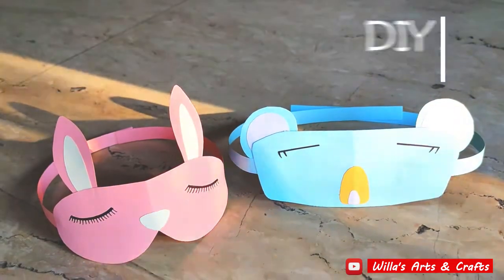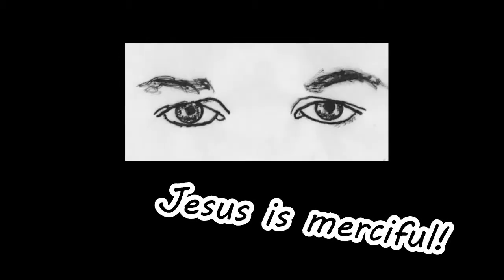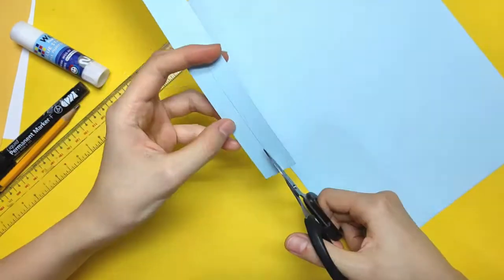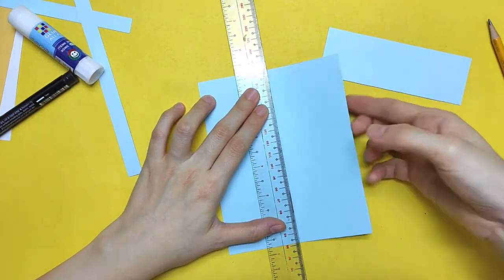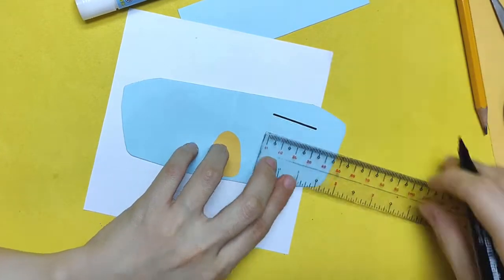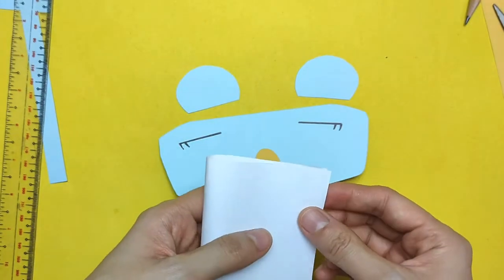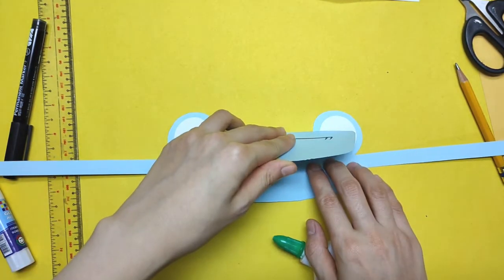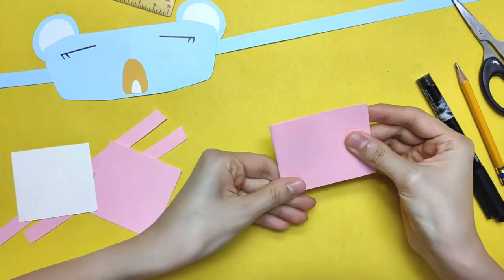Sleeping Mask | The Blind Bartimaeus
Introducing this cute DIY sleeping mask/ eye mask made from craft papers.  It’s very easy and you can do this in different characters that you want.  But in this video, I’ll be having the character of a Koala and a Bunny!! I’m sure kids would be so excited for this!

While we make this craft, it’s good to be reminded of the story of the Blind Bartimaeus.  I’m sure we know that when we close our eyes or put on this sleeping mask, it will be so hard for us to do things and to know where we’re going. What more for a blind person!  But you know, this didn’t stop him from calling out to Jesus to heal him. And you know what Christ said? “Go; your faith has made you well.”  Amazing isn’t it? We have a merciful God who doesn’t ask anything from us, but gives us his mercy and grace!

Oh did you know that Koalas sleep an average of 22 hours a day?! That’s a looooong nap!  While a rabbit sleeps an average of 8 hours a day, and due to their defense mechanism, they sometimes sleep with their one eye open.

SEQUENCE:
Intro   00:00
Story of Blind Bartiemaues   00:28
Materials   01:05
Koala Mask Tutorial   01:15
Bunny Mask Tutorial  05:26